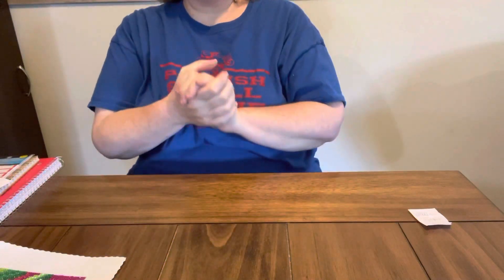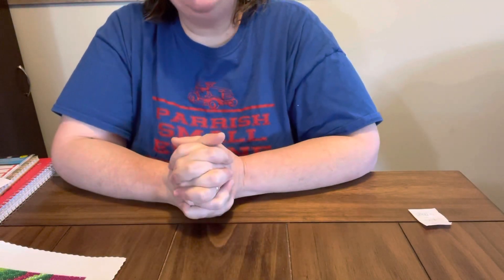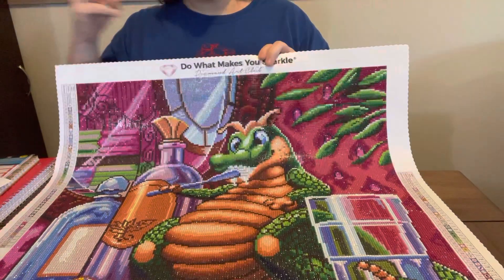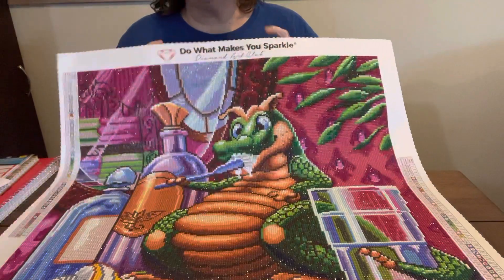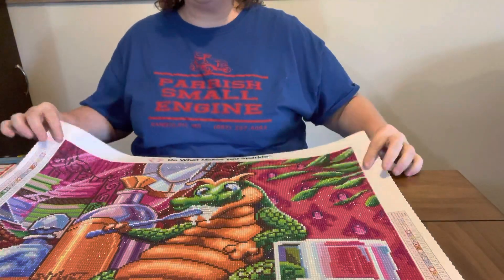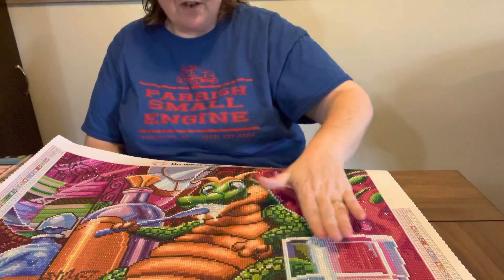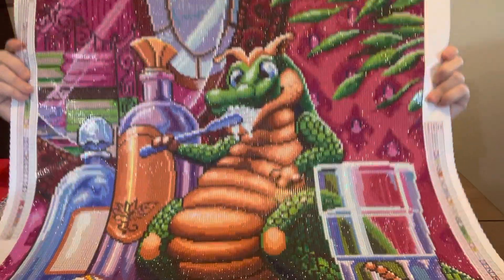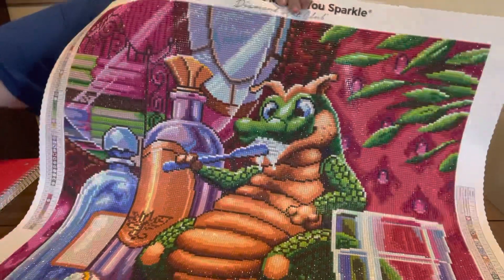Diamond Painting Completion/Review-Diamond Art Club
Diamond Art Club No More Dragon Breath